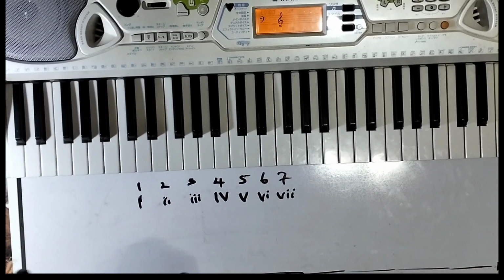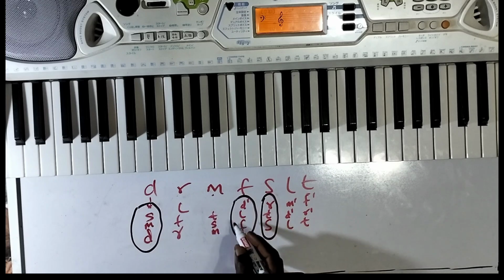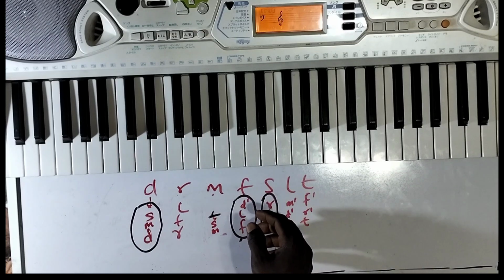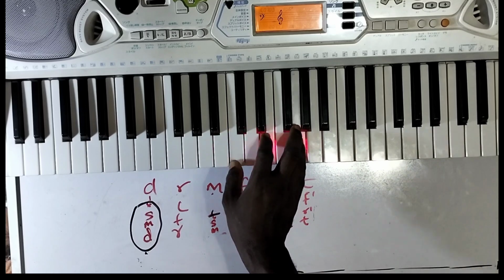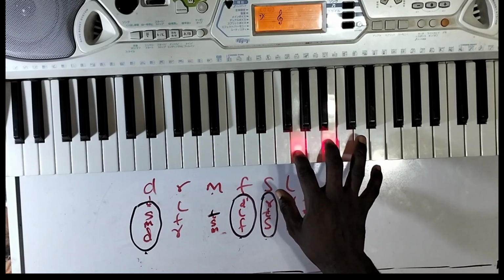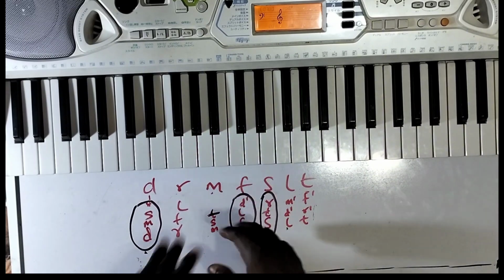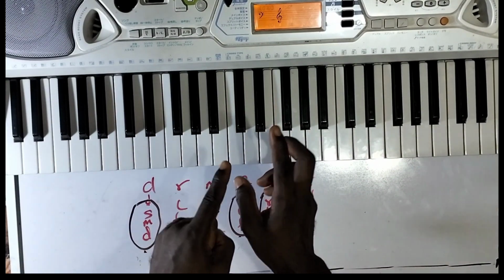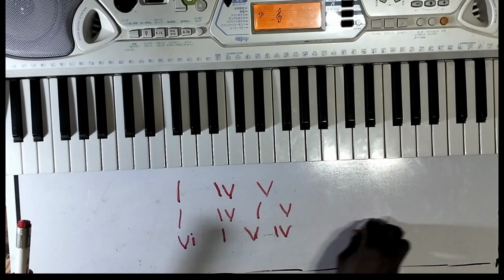C20 - Piano Vamping of Chords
This is another video for piano Training please refresh and fellow my content. Share this to other people.